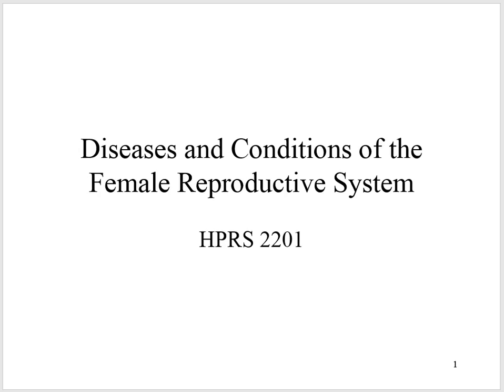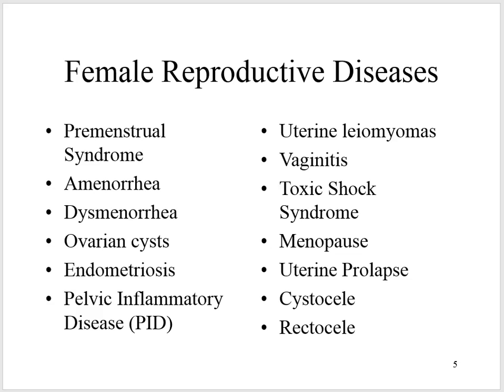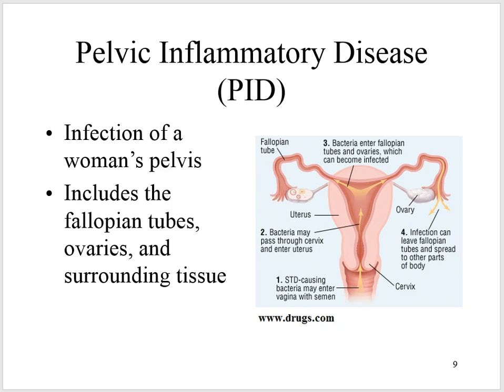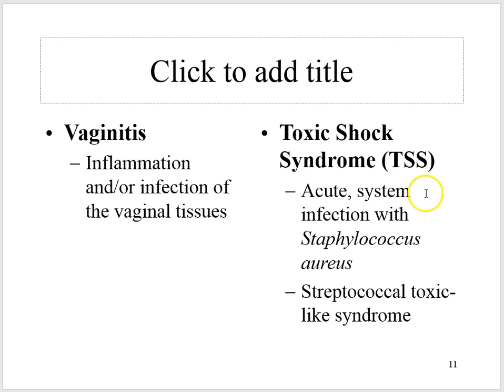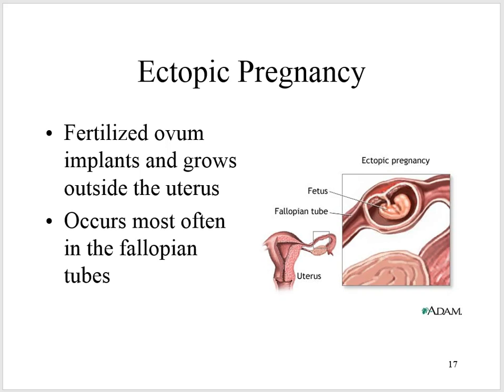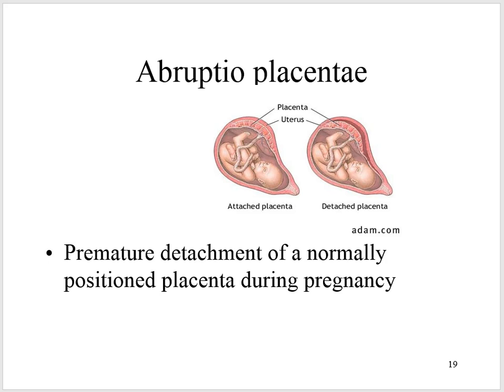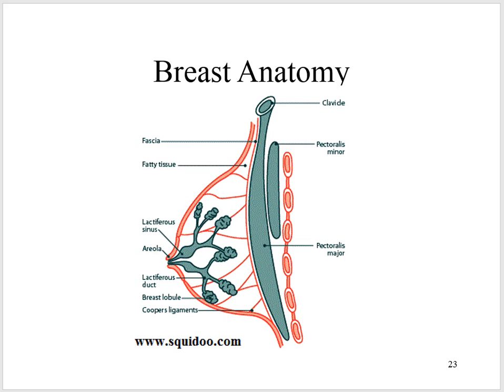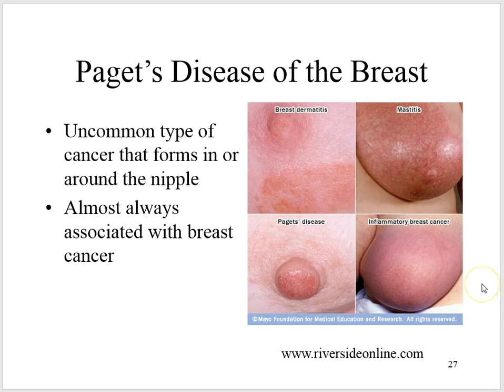Female Reproductive System